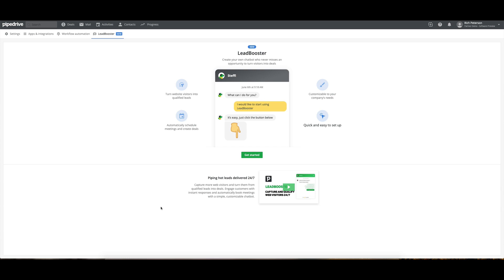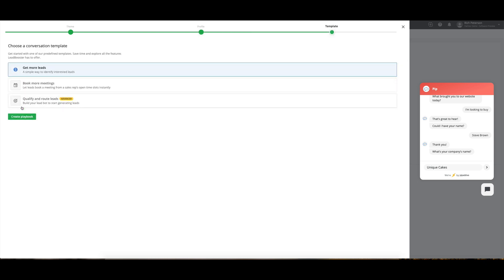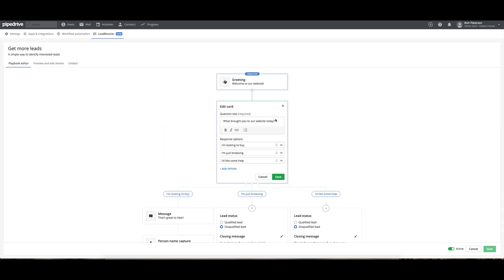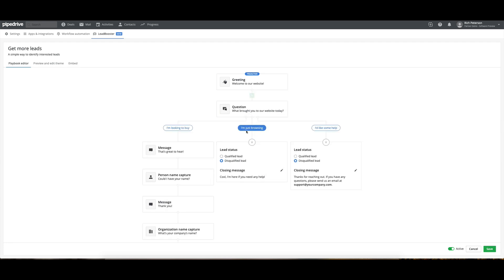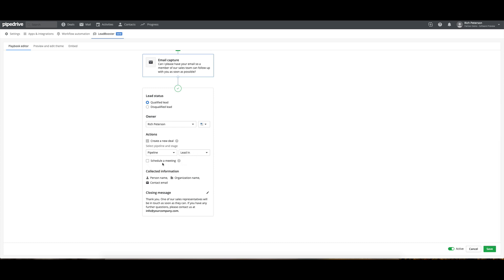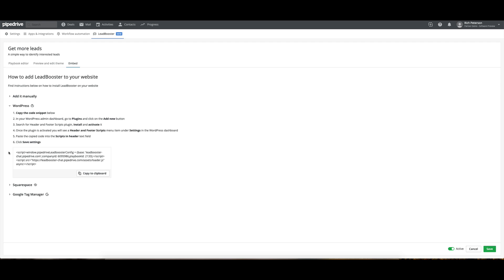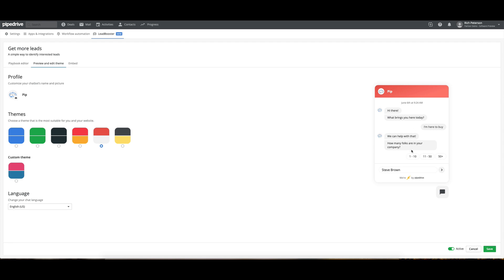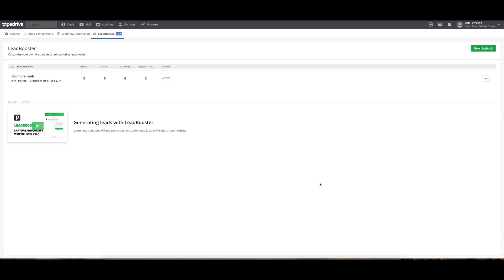Pipedrive LeadBooster Website Leads Chatbot 2019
to see the details of Pipedrive’s new chatbot-like LeadBooster functionality.

I found it super simple to use with its natural language conditional logic / question branching and the ease of being able to add the chatbot to your Wordpress, Squarespace or custom website.

The lead qualification feature and ability to book appointments using a chatbot will be a time-saver for companies looking to provide increased engagement to their website visitors.

If you haven’t signed up to Pipedrive yet, give it a 30-day test drive and see how having a simple sales pipeline with extra bells and whistles like chatbots, email integration and reports will supercharge your sales process.